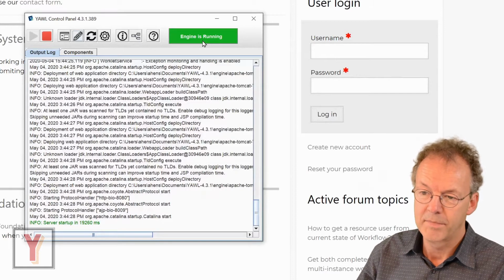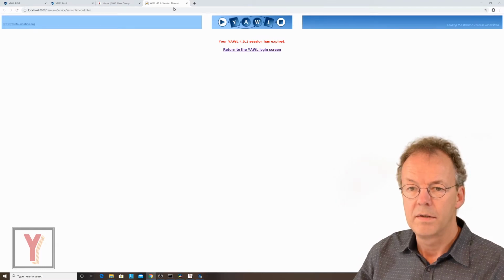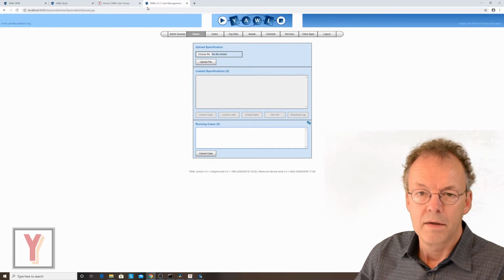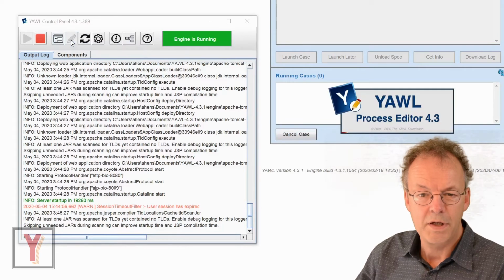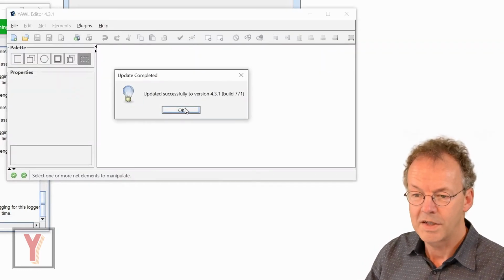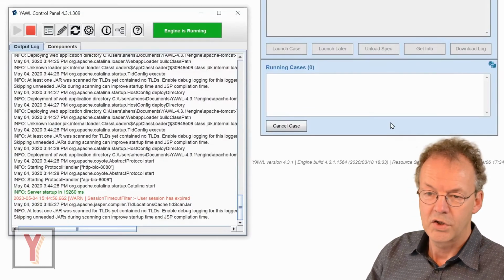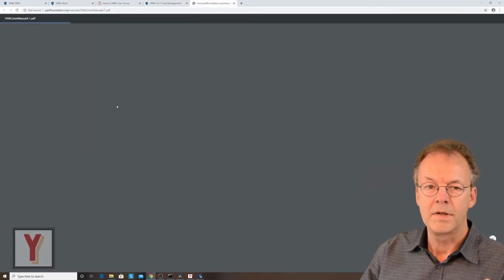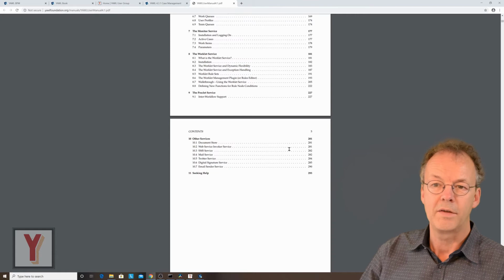Information on YAWL [UPDATED VERSION AVAILABLE]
This video was for YAWL version 4.x